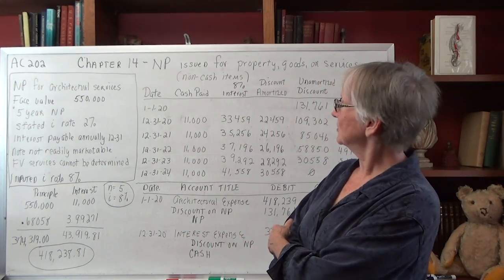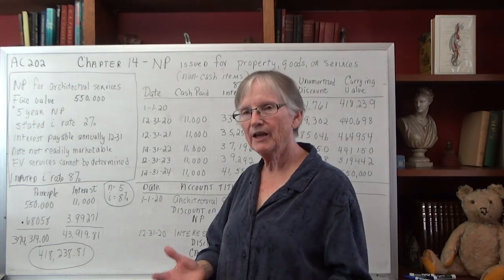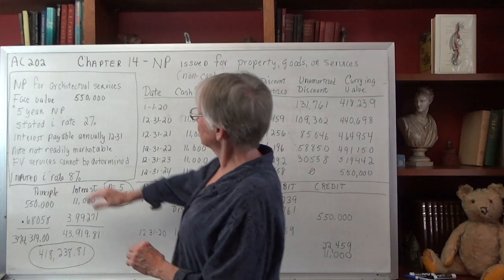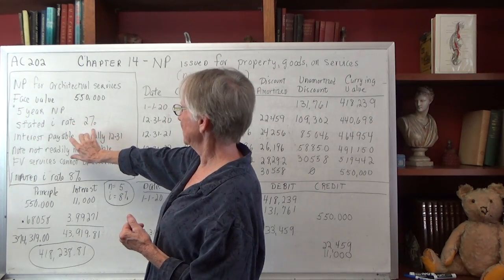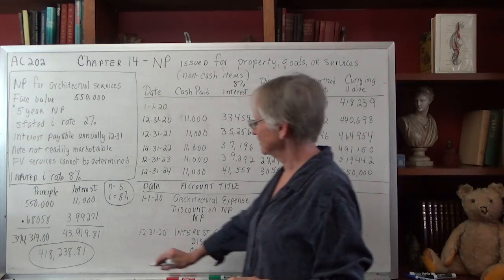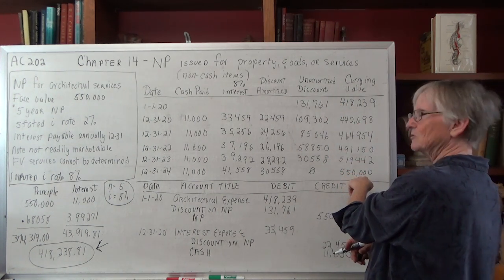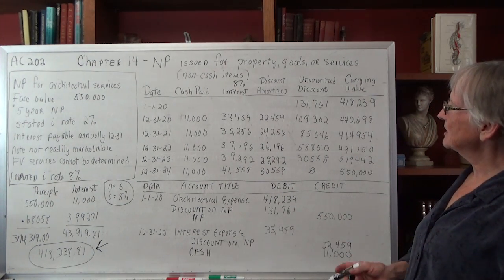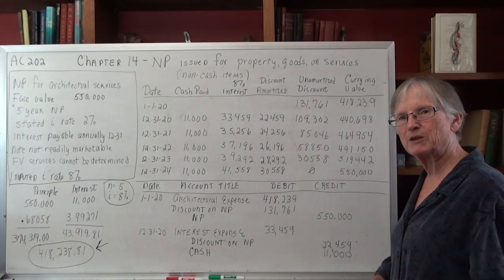CH 14 - NP Issued for Property, Goods, on Services